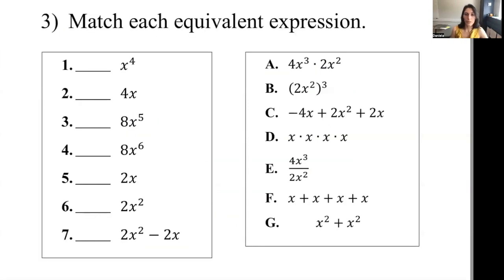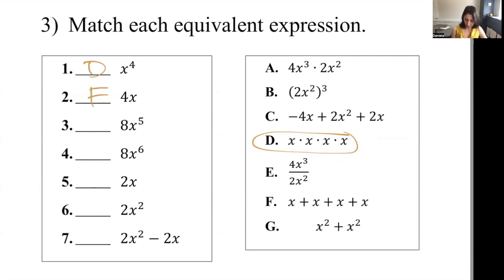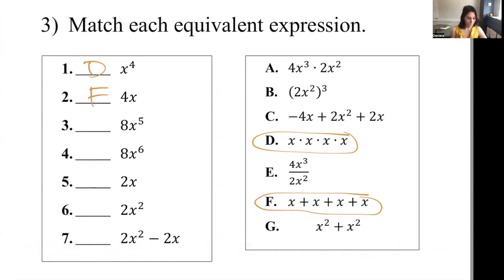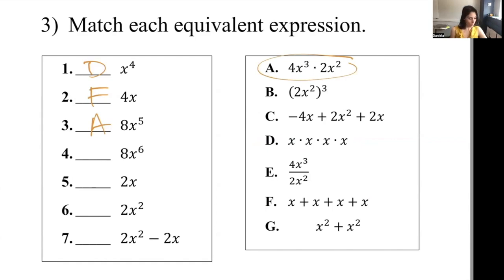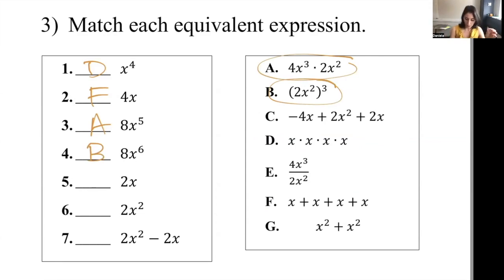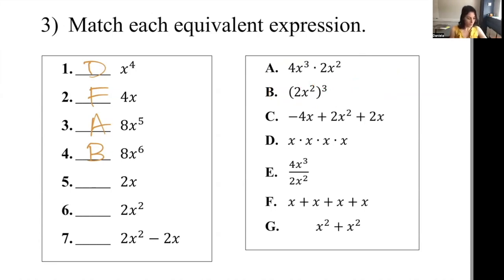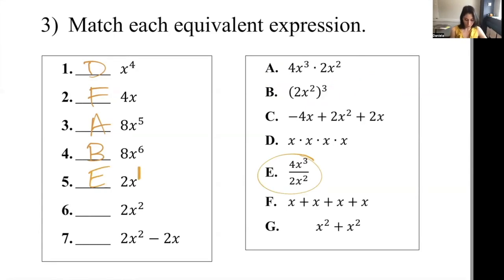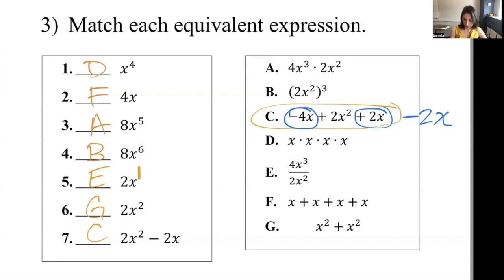Different Exponential Properties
Let's use properties of exponents to simplify the expression. The different exponential properties are power rule, quotient rule, and product rule. We also go over how to combine polynomial like-terms, and very importantly going over the foundation such as the difference between 2x and x^2. This properties of exponents matching section is part of my *free* algebra 2 pretest.